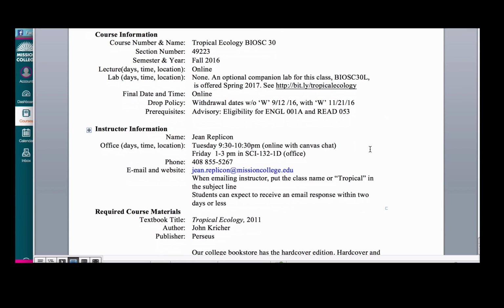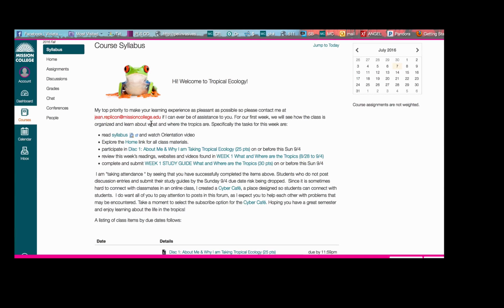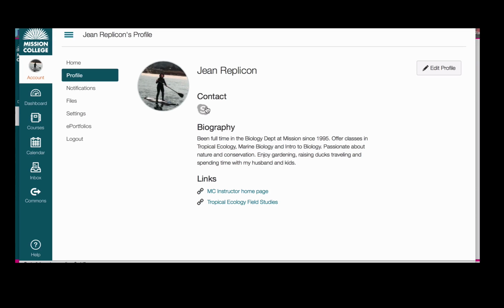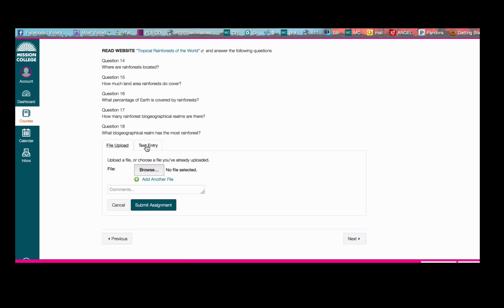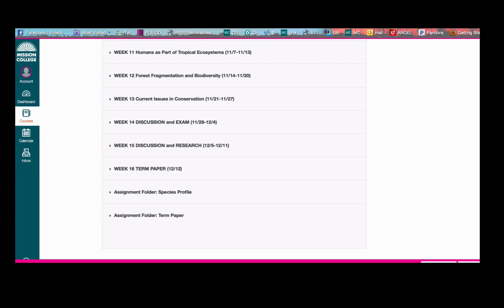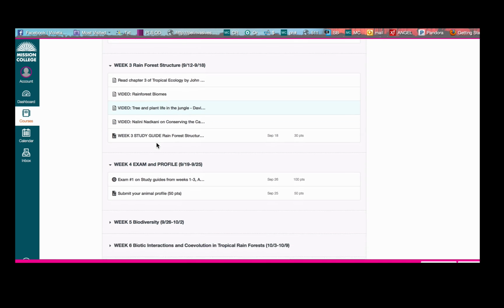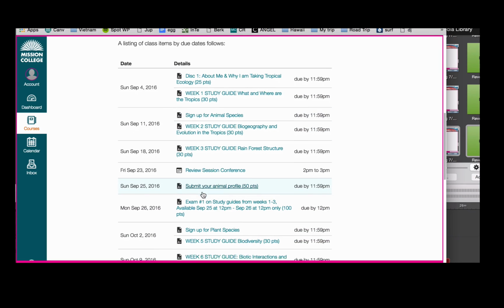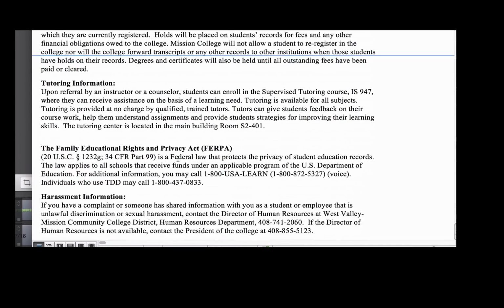BIOSC30 Video Orientation3